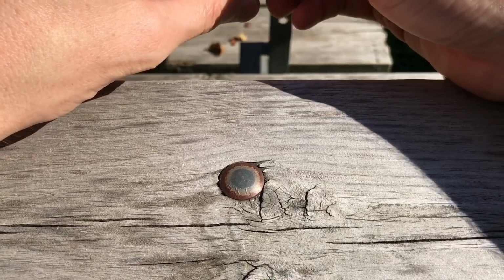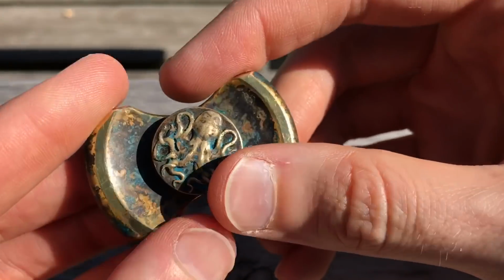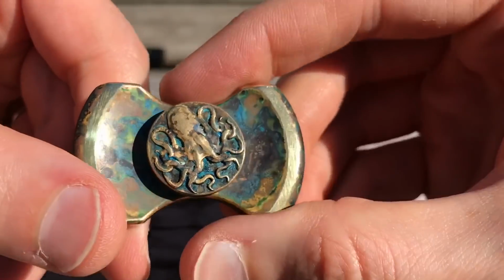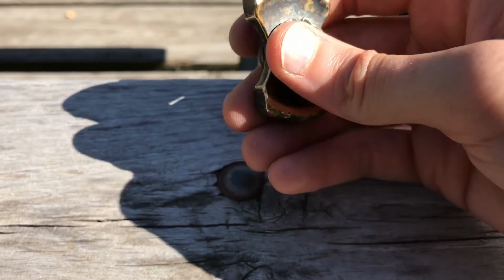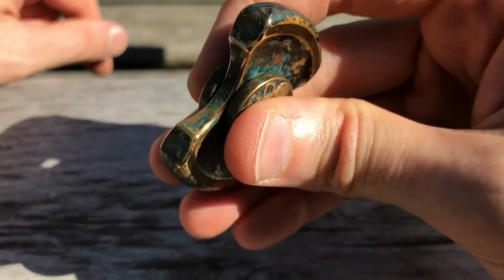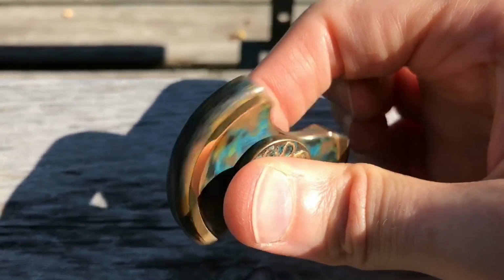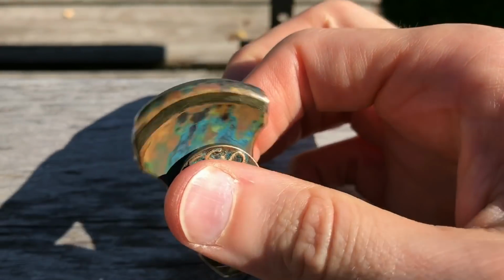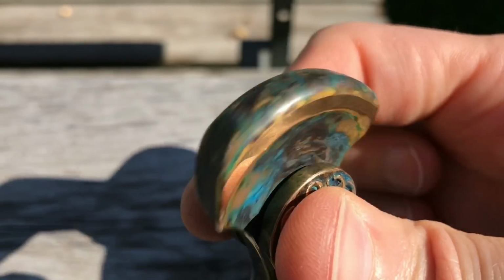First Look: Shipwrecked Brass Stubby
Today I wanted to give you all a closer look at my custom Shipwrecked Stubby by Rotablade. Enjoy.